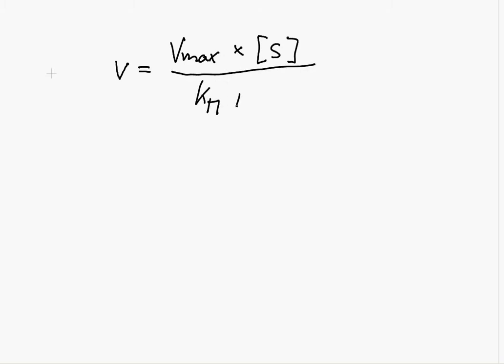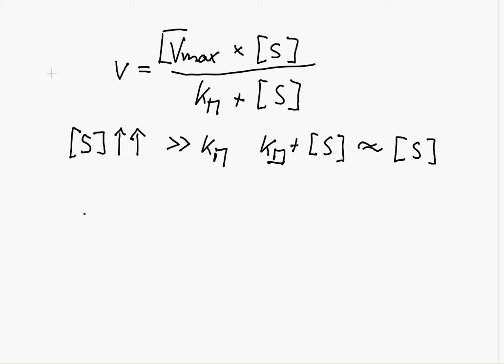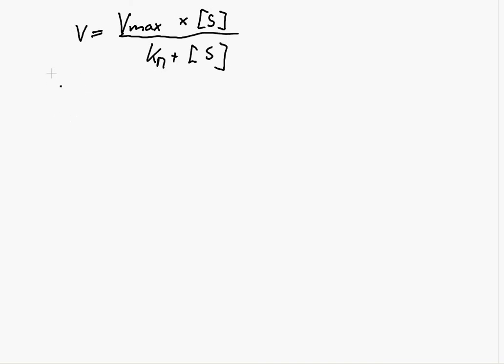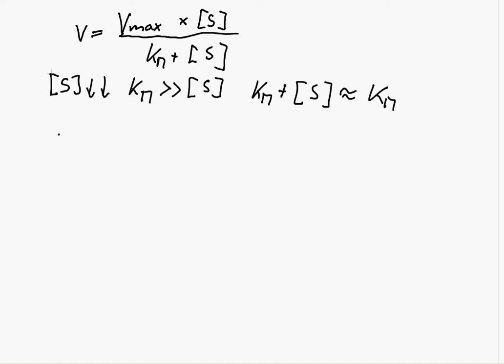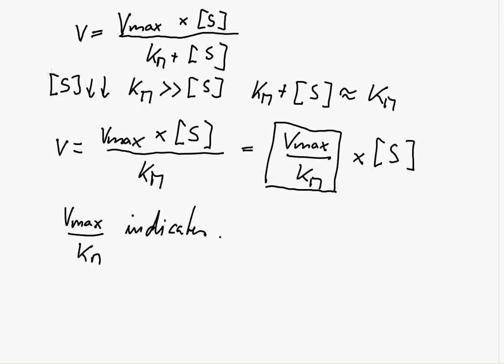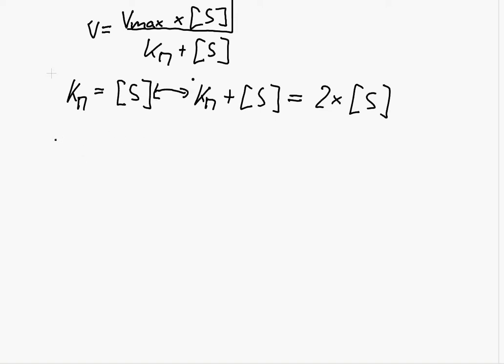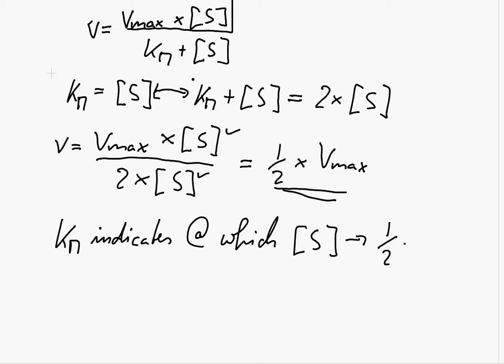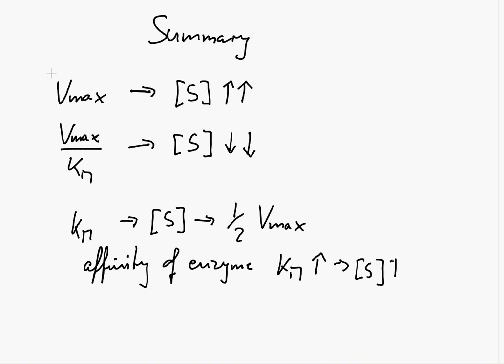VmaxKM.avi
What do the three parameter Vmax, Vmax/KM and KM tell us about the properties of an enzyme?